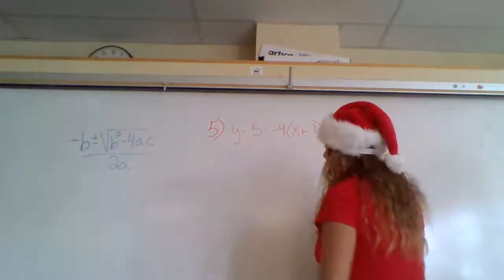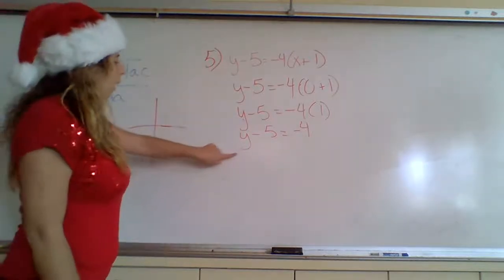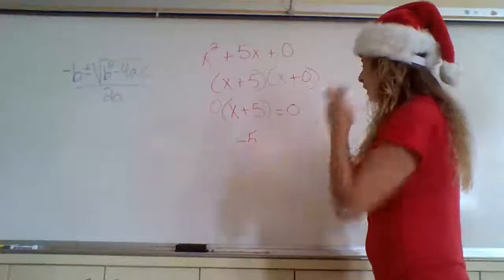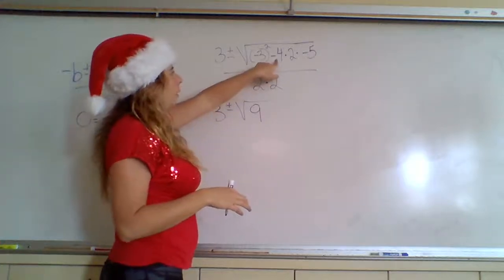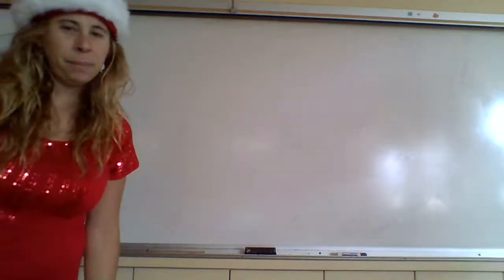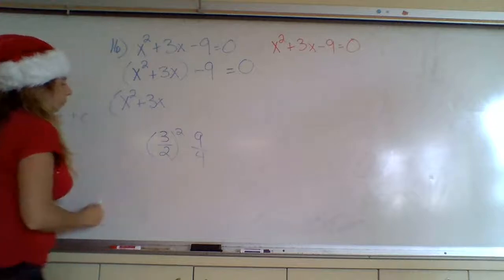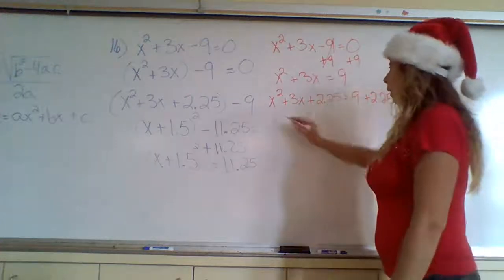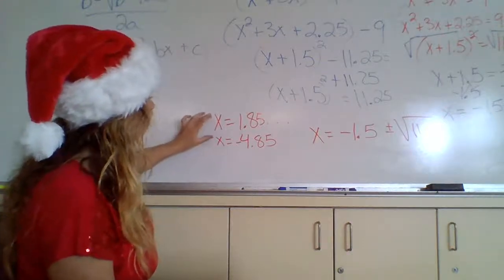3.6 homework help